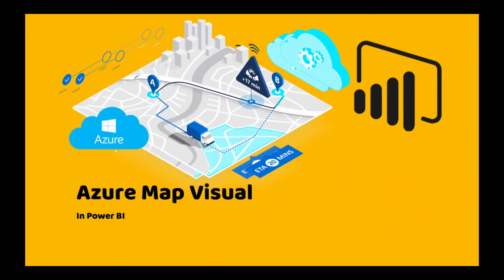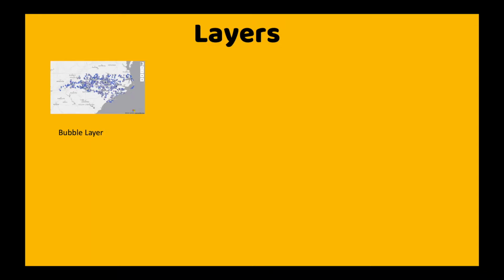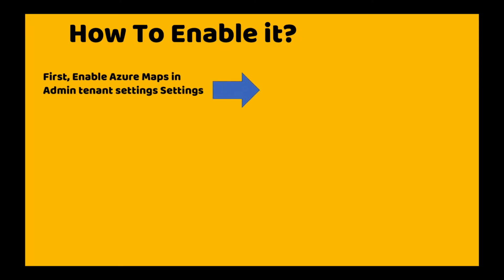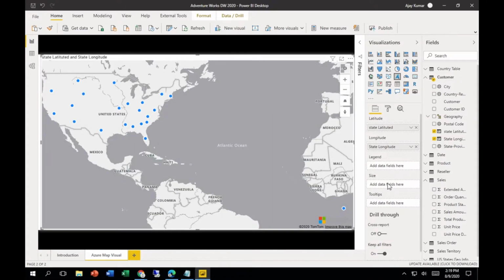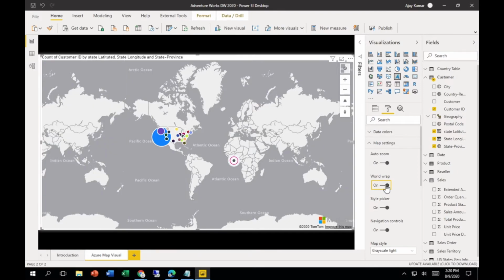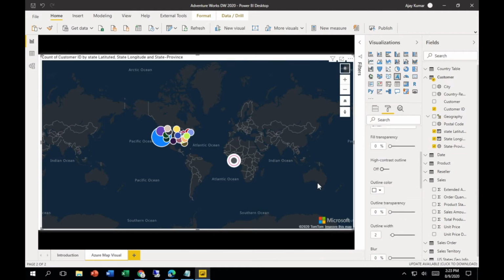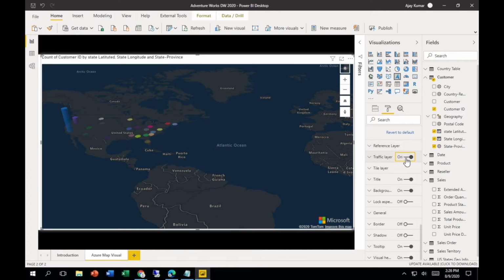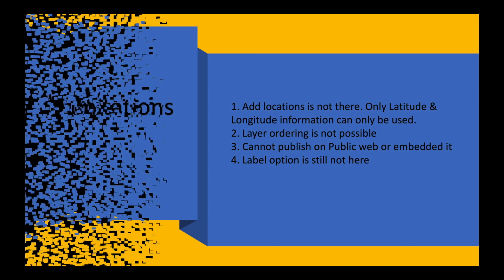What is Azure Maps Visual in Power BI? How to use it?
What is Azure Maps Visual in Power BI?

The Azure Maps visual for Power BI has been released as a preview feature for July 2020 Power BI Desktop update. Power BI is a powerful analysis and visualization tool. Azure Maps are an important tool for gaining geospatial context and insights that can be used in decision making.
This initial release includes the following visualization layers:
* Bubble layer
* 3D bar chart layer
* Reference layer
* Custom tile layer
* Real-time traffic overlay